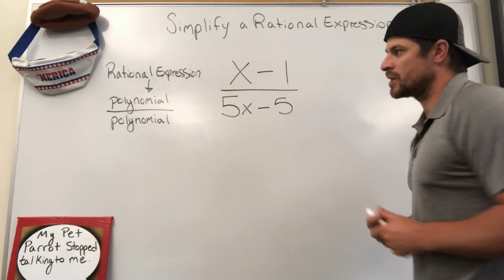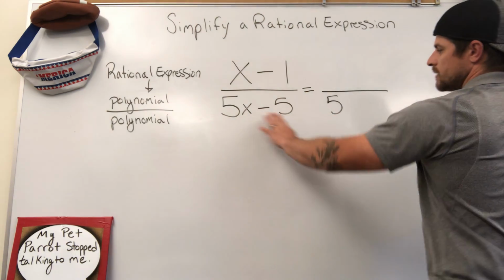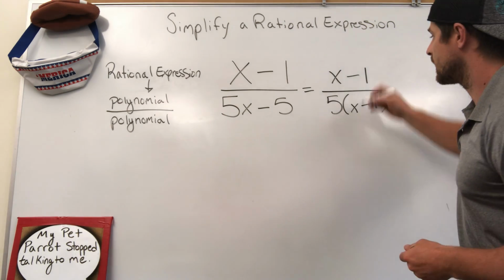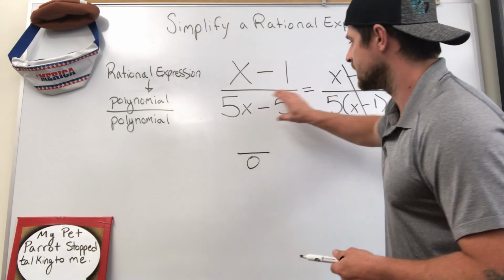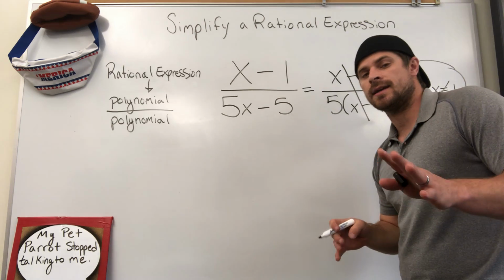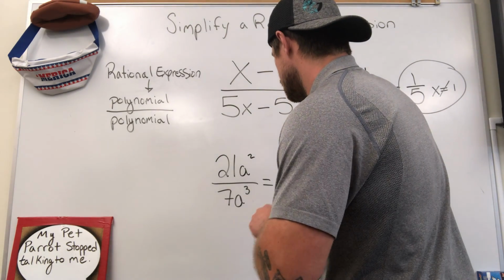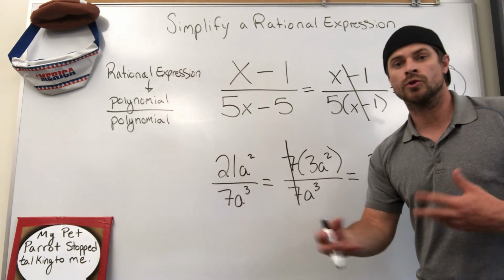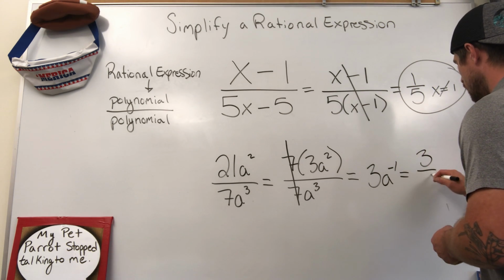Simplifying a Rational Expression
In this video I go over 2 examples of simplifying a rational expression.